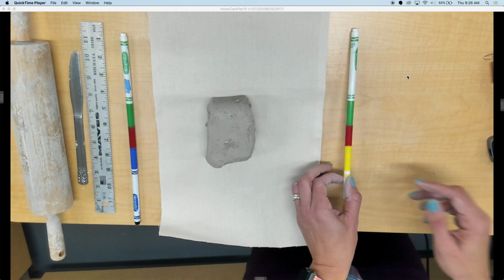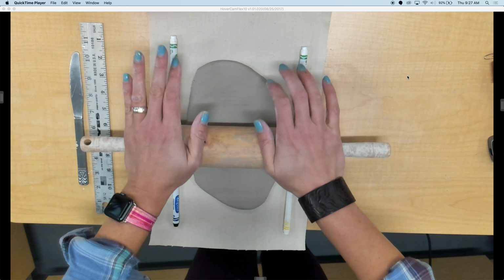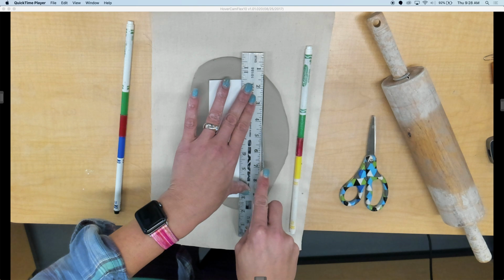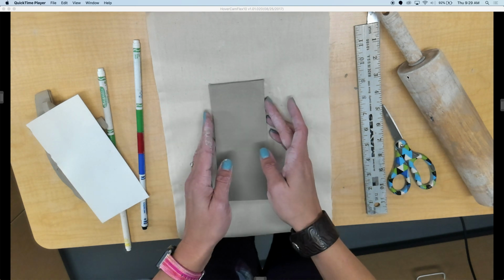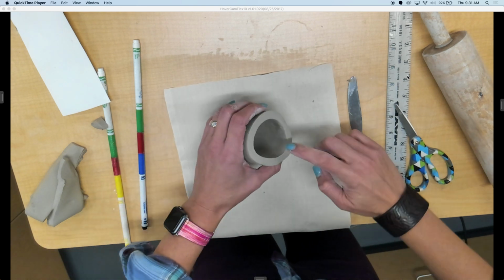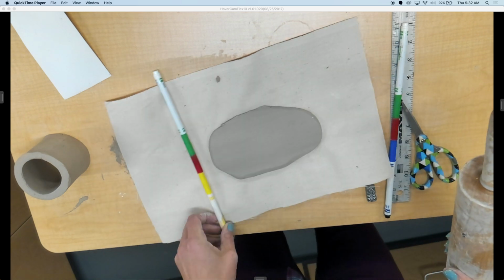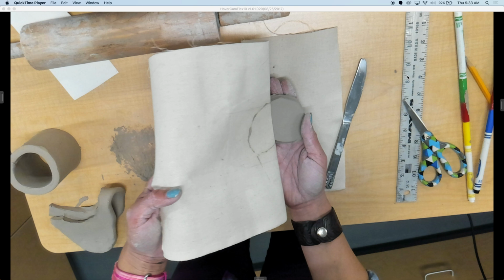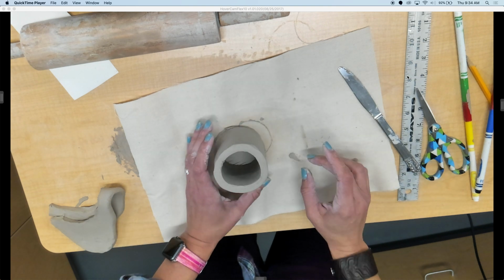Slab demo/ Cylinder